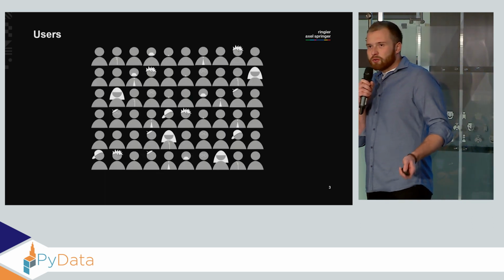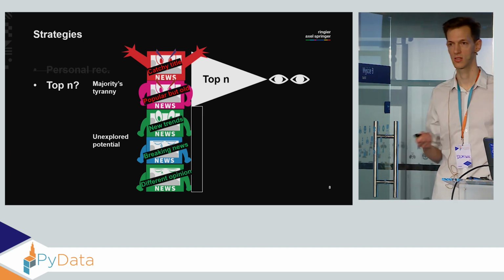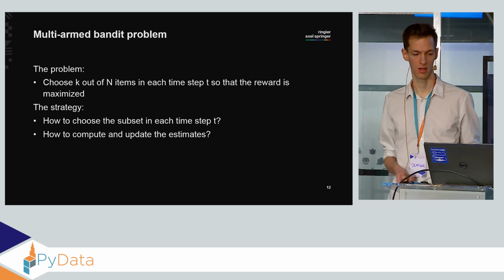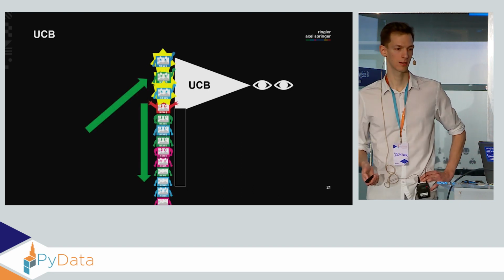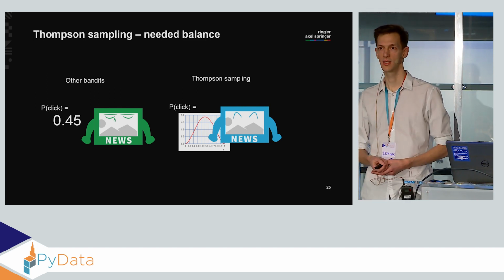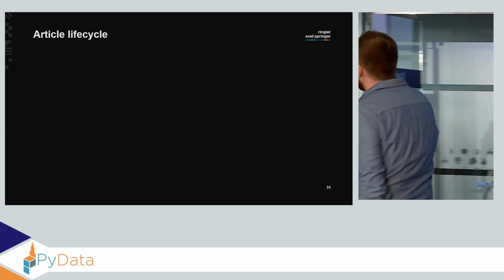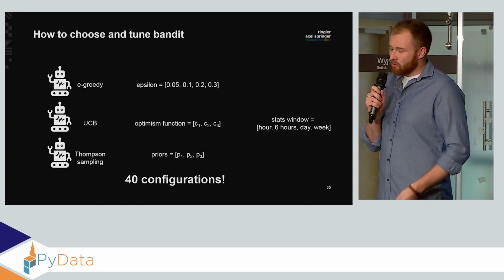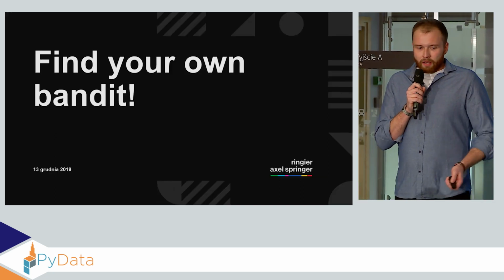Bujak & Rusiecki: How we personalized onet.pl with multi-armed bandits | PyData Warsaw 2019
Full title - Artur Bujak and Dominik Rusiecki: How we personalized onet.pl with multi-armed bandits

Imagine you need to choose ten articles out of hundreds in a way that maximizes your profit. It's not as easy as it seems. In this talk, we will explain how we prepare recommendations on the onet.pl home page for millions of users with the use of a multi-armed bandit algorithm.

00:10 Help us add time stamps or captions to this video! See the description for details.